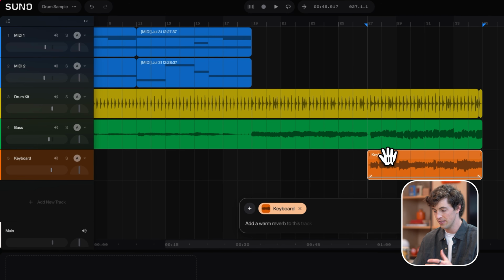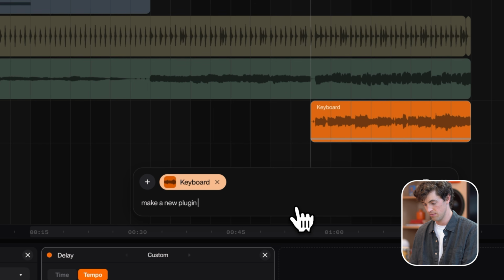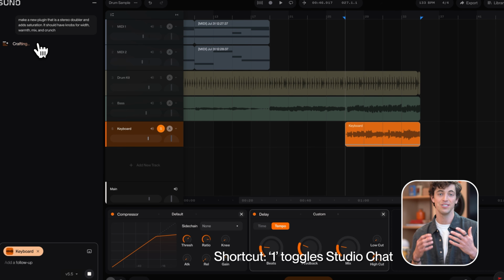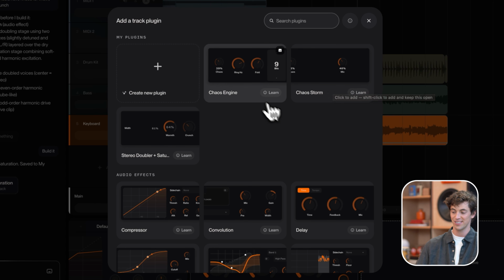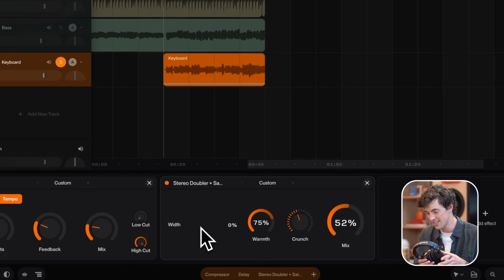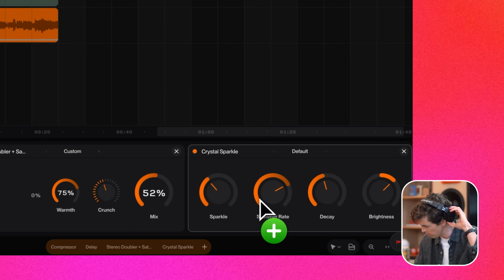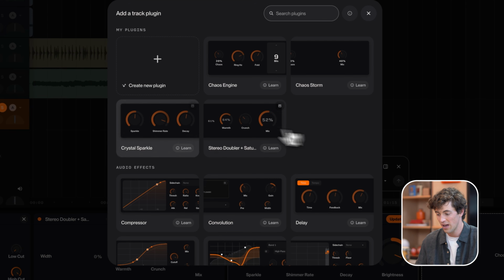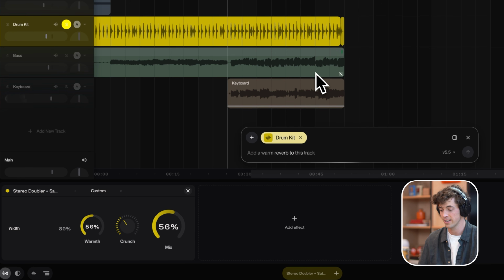Creating plugins in Suno Studio 2.0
Learn how to imagine and build your own unique audio effects using Studio Chat in Suno Studio 2.0. Join Henry Fipps as he demonstrates how to generate custom plugins—like a stereo doubler and a pitch-shifting delay—to completely transform your tracks and workflow.

Timestamps:
0:00 - Introduction to custom plugins
0:50 - Using Studio Chat to design a new effect
1:55 - Reviewing the AI build plan
2:18 - Saving and locating "My Plugins"
2:42 - Testing the custom stereo doubler
3:22 - Creating the "Crystal Sparkle" plugin
4:36 - Testing custom plugins on the drum track
5:14 - Outro and future plugin features

Hosted by Henry